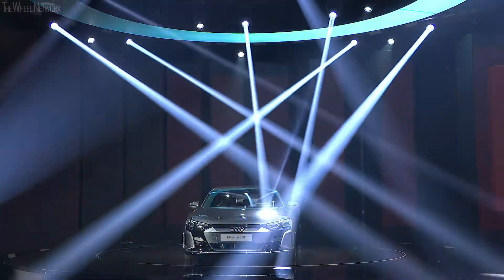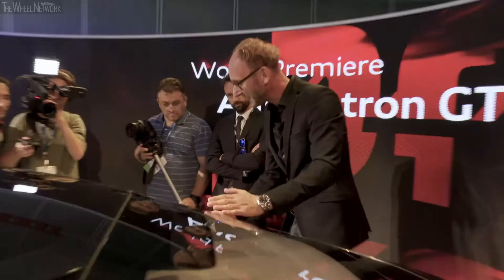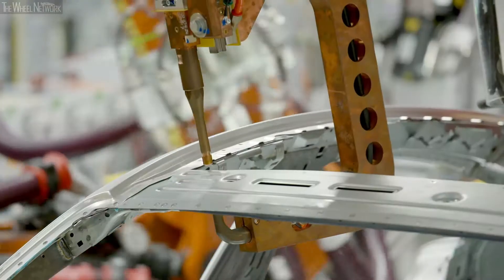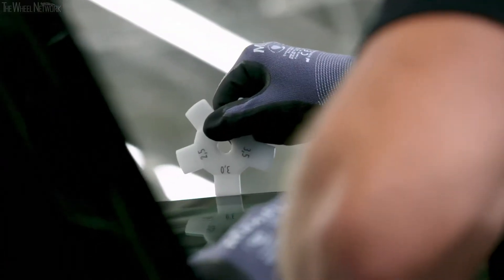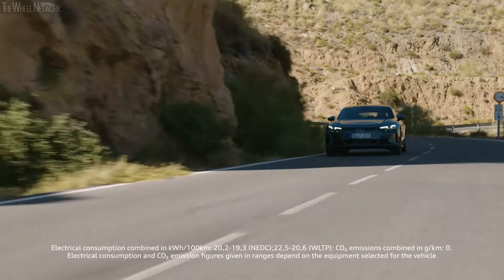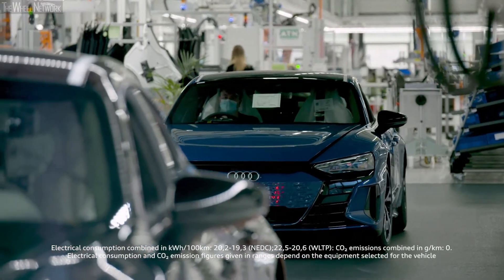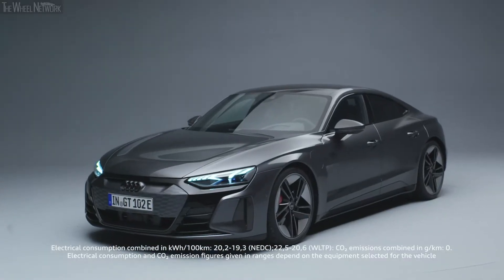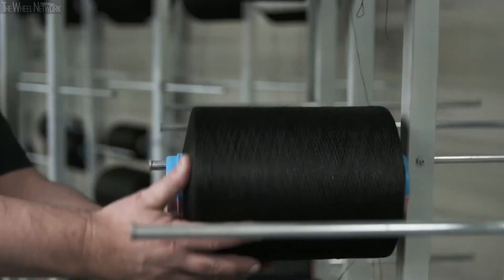The making of the Audi e-tron GT - A documentary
Audi e-tron GT Specifications:
▪ Engine – 2 electric motors
▪ Max output – 476 PS (350 kW)/530 PS (390 kW) in boost mode*
▪ Max torque – 630 Nm (465 lb-ft)/640 Nm (472 lb-ft) in boost mode*
▪ Transmission front/rear – 1-speed/2-speed; AWD
▪ Battery type/capacity – Lithium-ion/85 kWh
▪ Energy consumption – 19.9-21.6 kWh/100km combined
▪ Driving range – Up to 487 km

Audi RS e-tron GT Specifications:
▪ Max output – 598 PS (440 kW)/646 PS (475 kW) in boost mode*
▪ Max torque – 830 Nm (612 lb-ft)
▪ Energy consumption – 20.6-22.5 kWh/100km combined
▪ Driving range – TBA